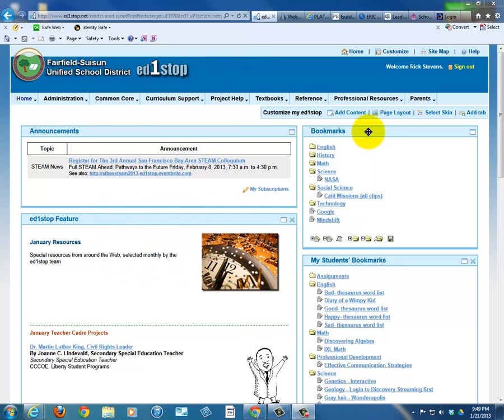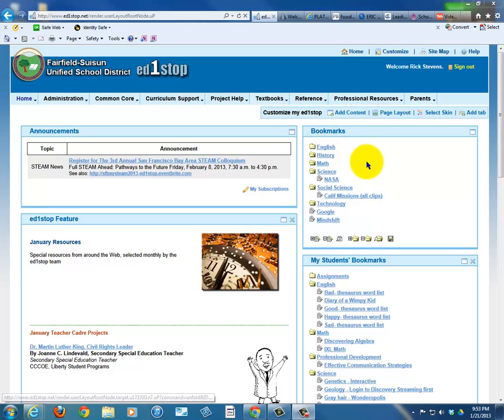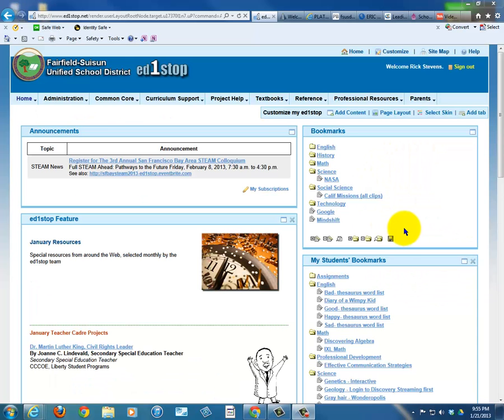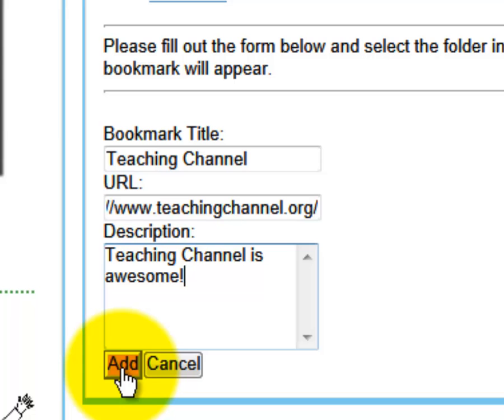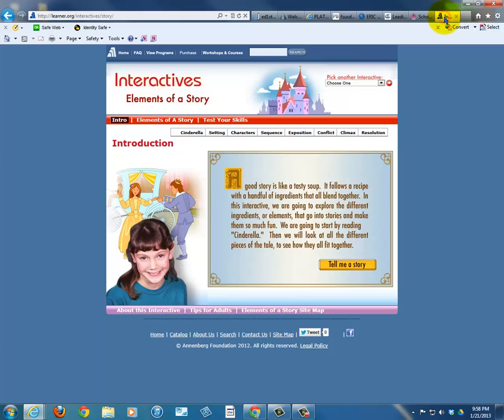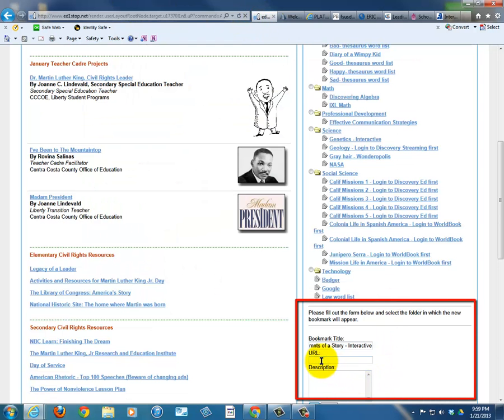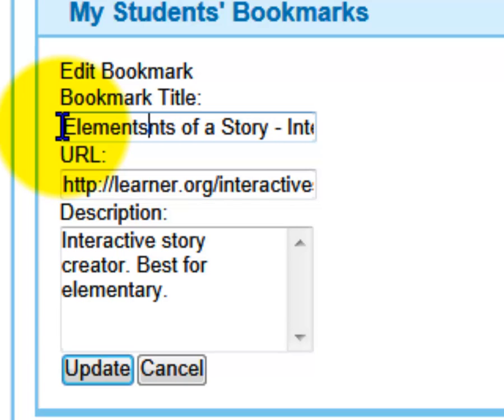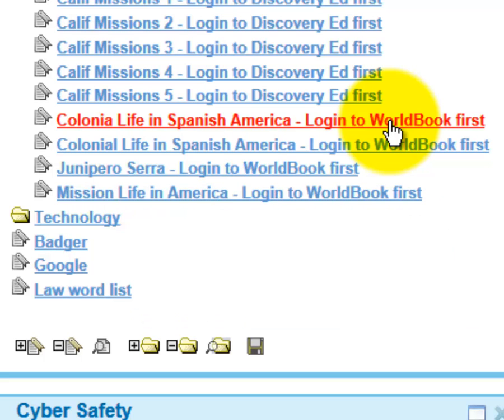ed1stop portal, Part 3 - Creating Bookmarks to Help Students Find Resources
This tutorial helps you set up your ed1stop Bookmarks so that both you and your students can easily find key web based resources. You may add links to either subscription resources such as Discovery Education, Learn360 or WorldBook Online. You may also add a link to any external website.